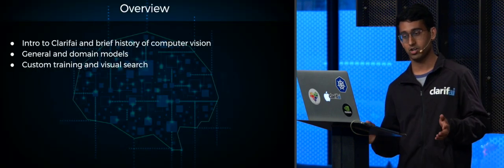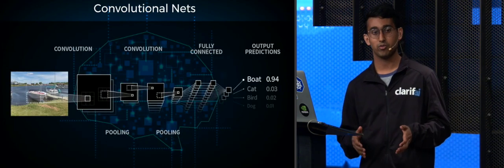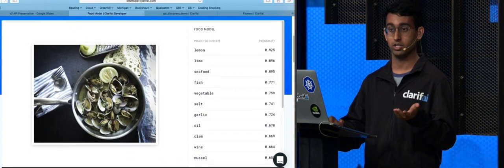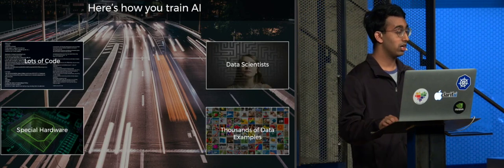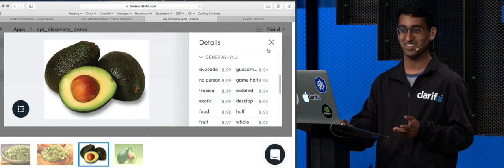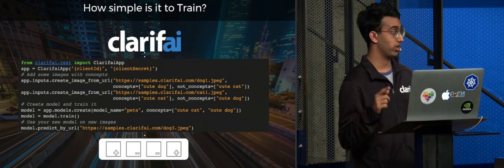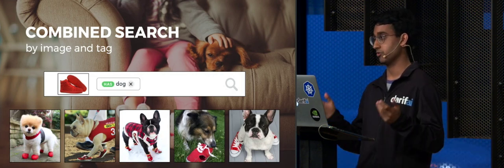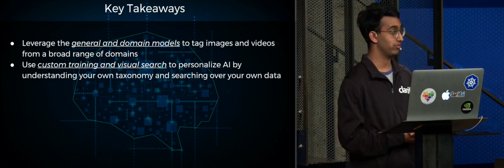Nand Dalal: Clarifai: Artificial Intelligence With A Vision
AI, neural nets, and computer vision are a pretty exciting space these days, but what exactly does computer vision mean and how can you use it in your own product? Check this video featuring Clarifai's Nand Dalal for a fascinating demo of their AI training tech. For a great primer on convolutional neural networks, check this Dev.to video featuring Clarifai's Keeyon Ebrahimi